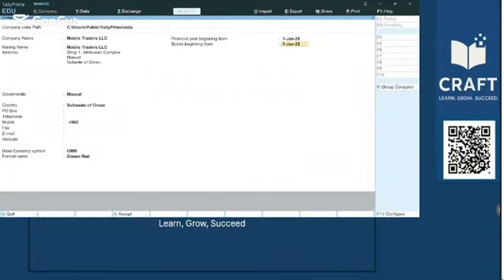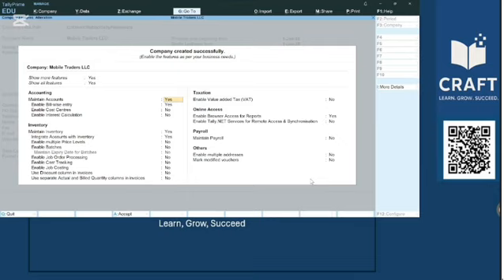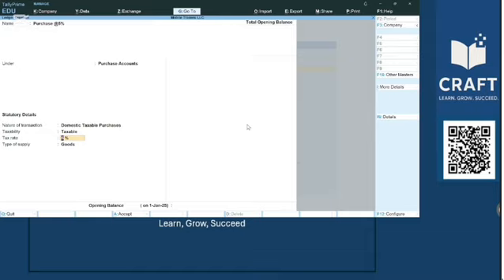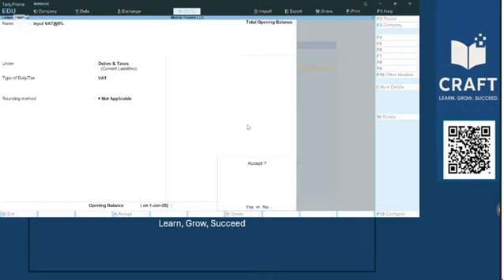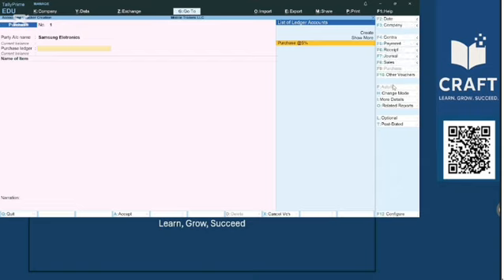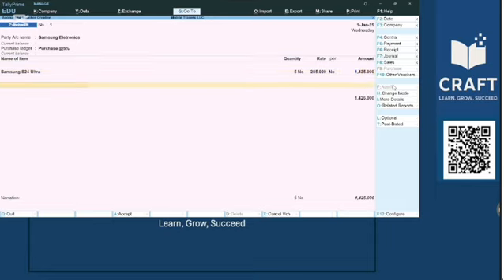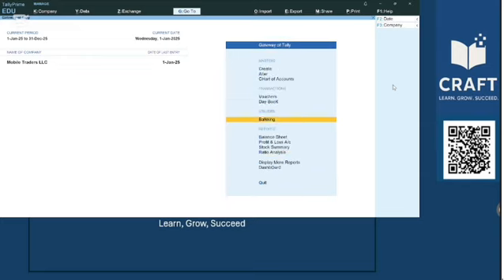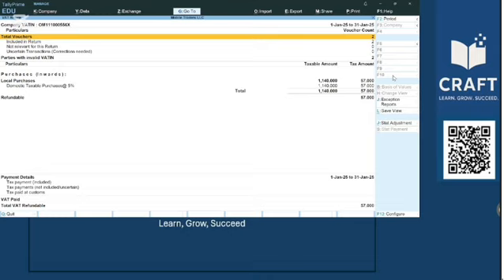Purchase and Purchase Return in Tally Prime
Purchase and Purchase Return
VAT Entries
VAT Return